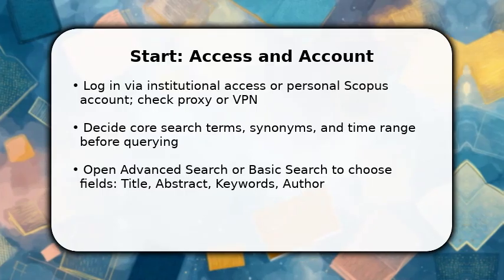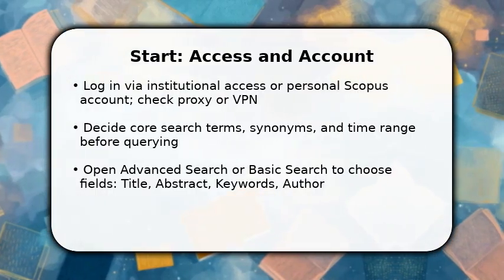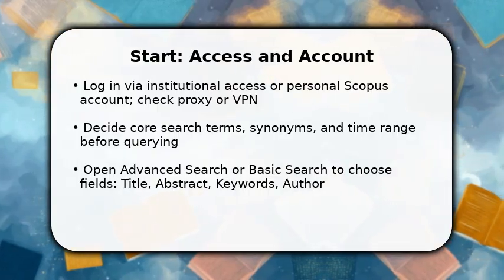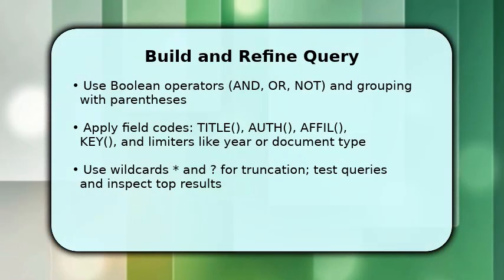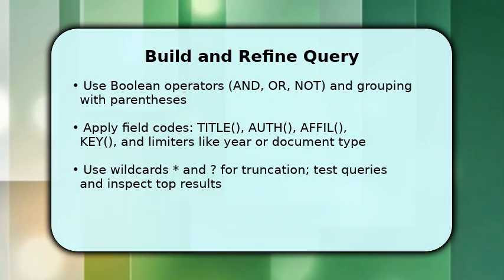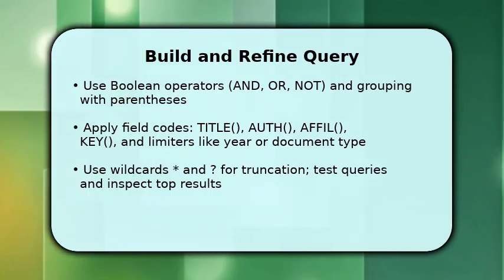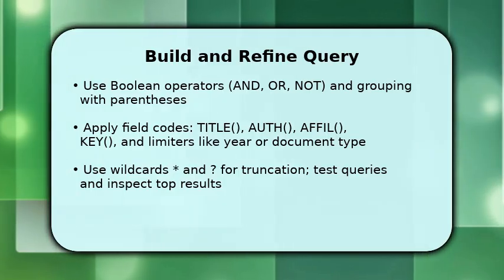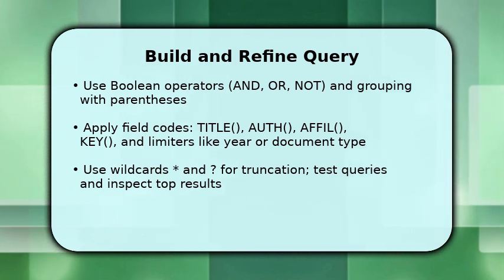How to Search in Scopus (full Guide)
Dive into the comprehensive guide on how to effectively search within Scopus, a leading abstract and citation database. This video tutorial will walk you through identifying relevant literature for your research by mastering advanced search techniques.